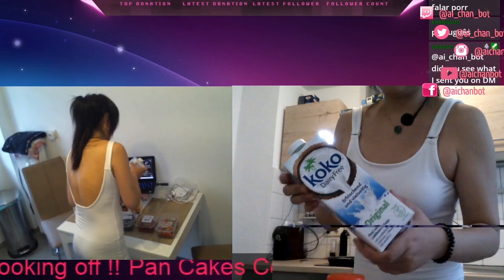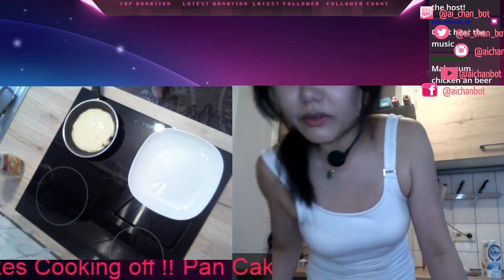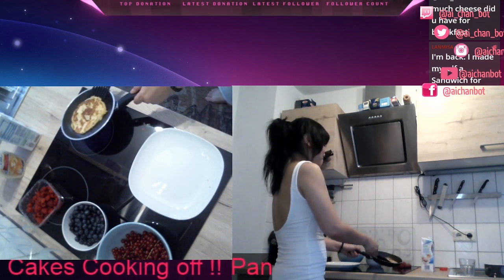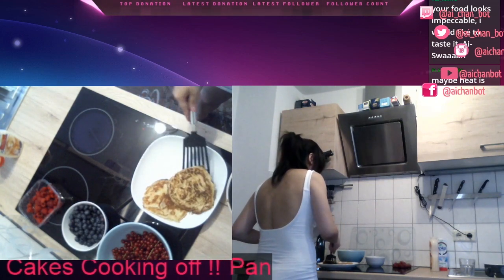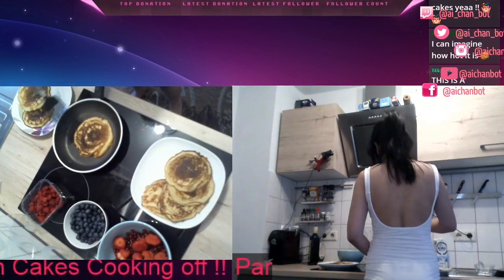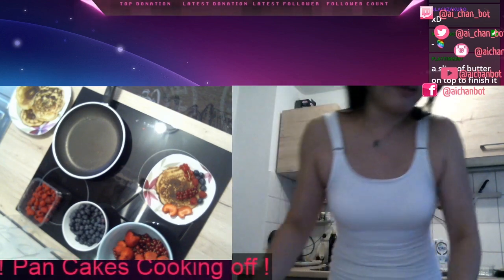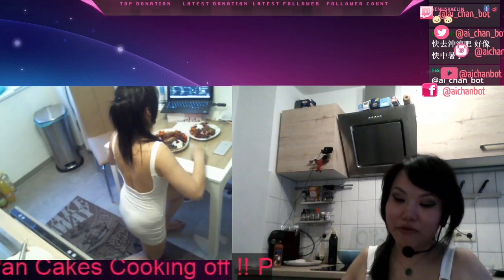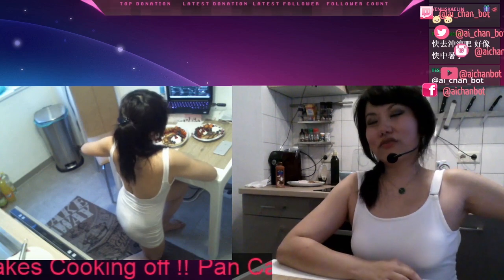How to make pan cakes - Pan Cake Cooking Duel !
Dueled viewer in epic pan cake cooking duel on the hottest day on earth! I was melting in my kitchen! the pancakes turned out awesome though!!! love it!